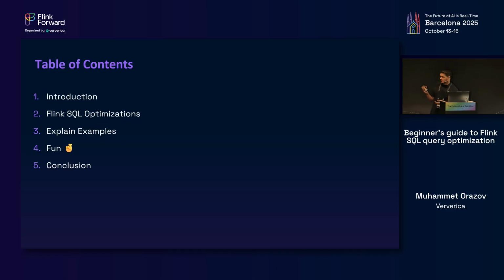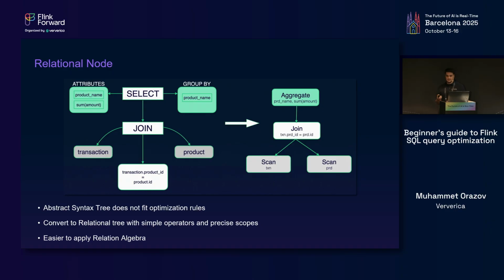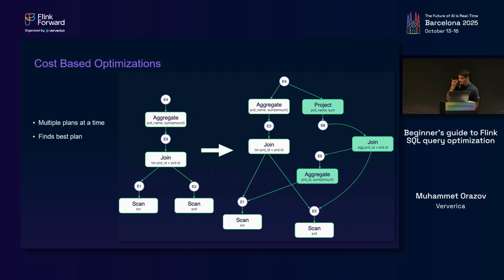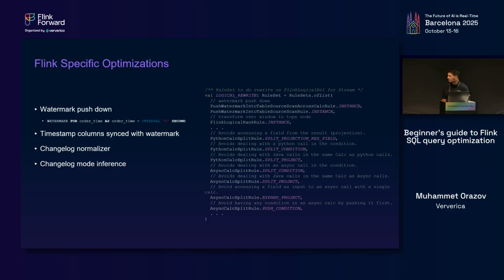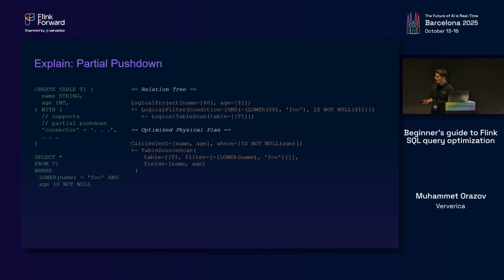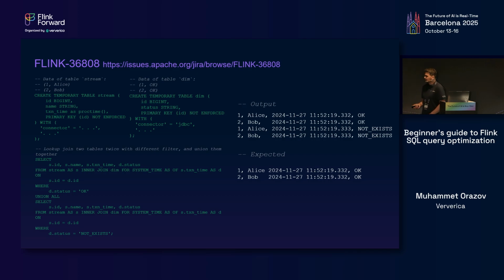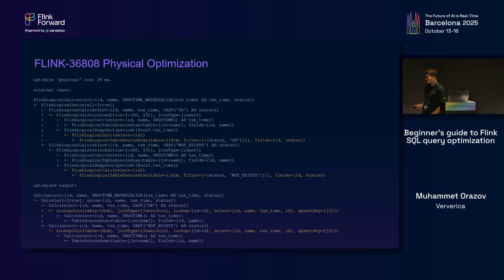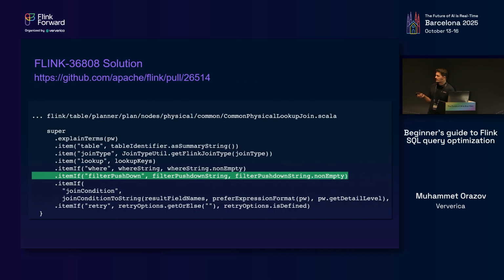Beginner's guide to Flink SQL query optimization by Muhammet Orazov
00:00 Intro
00:10 About Muhammet Orazov
00:49 Introduction
01:38 Flink SQL optimizations
13:28 Examples
16:42 Fixing a bug
25:54 Conclusion
26:24 Q&A

Apache Flink's SQL layer provides a rich, cost-based optimizer that can dramatically improve query performance, but its inner workings often feel complex to the new learners. In this session, I will try to demystify the Flink SQL engine by walking through its core components, from logical plan generation, to optimizer and to physical execution strategies.

We will discover:
Logical vs. physical planning: How Flink transforms your SQL into an optimized execution graph
Rule-based rewrites: Common rule based transformations such as filter pushdown, projection pruning, or join reordering
Cost model fundamentals: How Flink SQL engine estimates costs and chooses the best (or cheapest cost) plan
Join and window optimization: How the engine chooses joins, windowing and watermark strategies under the hood
Along the way, we will also explore the built-in tools for inspecting such as the `EXPLAIN` statement.
By the end of this talk, you will have insights how the SQL engines transform your queries, understand how Flink SQL engine optimizes and generates execution plans. Whether you are learning Flink SQL or simply curious about how modern query optimizers work, this session will guide you through each stage of the process and deepen your knowledge of streaming SQL internals.